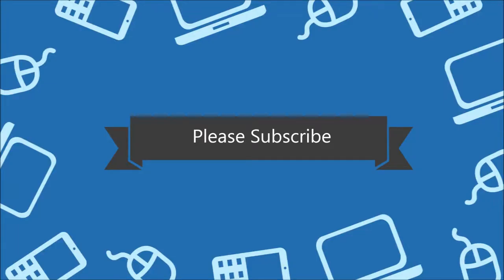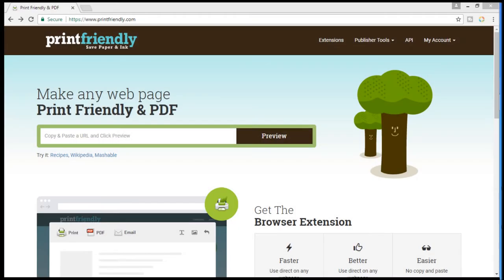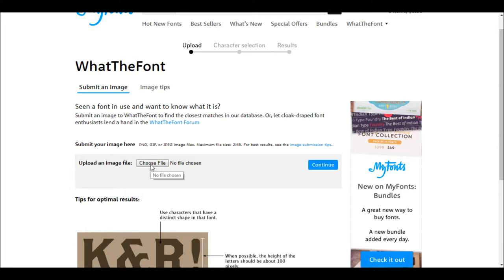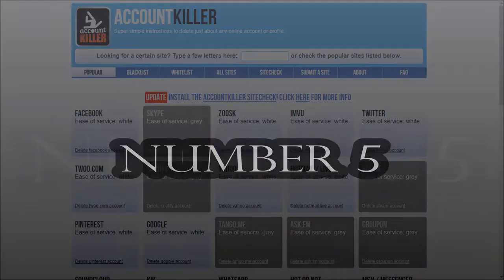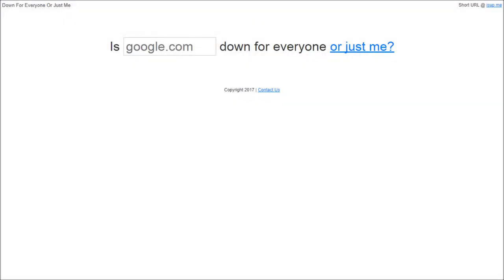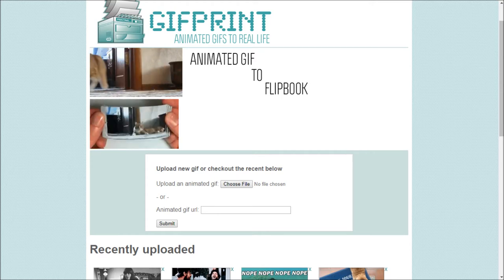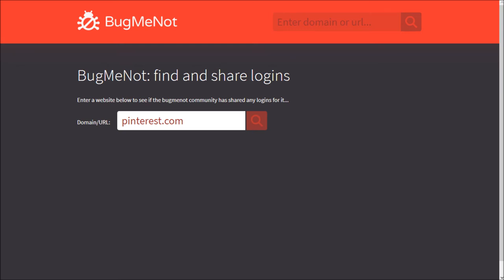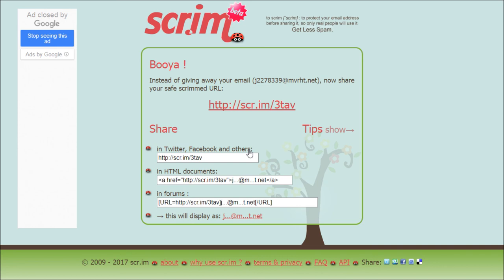10 (Very useful) websites you wish you knew earlier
This was list of 10 Best websites (Top websites) you wish you knew before. I hope you liked it.

Take a moment to see my Cool Tech Reviews and Unboxing.

This cool website will let you play any radio station being broadcasted right now. Cool website! So when you open this you get a sort of Globe and you can reposition it using your mouse and the you can listen to your favorite radio right away. Personally I used it many times and found awesome new radio stations. I would encourage you to try this next time you got some free time.

Ever wanted to print a webpage or wanted to save it as PDF or ever wanted to mail a webpage without breaking format? If the answer is yes, this website is for you. That's right! This useful website will let you print any webpage, save it to PDF or mail it. All you need to do is to enter the URL and there you go.

Ever wondered what font is being used in the image? Tired of looking it online without any clue. Check this cool website which will allow you to guess the font used in image. all you need to do is to upload image and u have an answer. Moreover, if the answer is not accurate or you are not satisfied, These guys have an expert forum which can answer you. Now this is an Amazing webiste everyone should know.

This useful website lets you solve all tuff math problems and equasions. From easy and Basic match all the way up to Pre algebra, Liner Algebra and Trigonometry. Now if that wasnt cool enough, this site has a tutorial which will guide you if
you are new to this. Now that's a website all students wished they knew earlier and I wished that this website existed when I was a student struggling with math problems. Man that was a tough time.

Account killer can help you kill facebook, twitter, yahoo, what'sapp, kik, soundcloud and much much more. All you need to do is to click on an account, I 'll click on facebook and this page gives me an option of deactivation but if if you want to bid goodbye to facebook you can click on direct removal and read some good to know before doing it. That's a cool website you should know.

Ever wondered that if you are the only one who is not able to access a website? Or is it everyone facing the same problem. If yes, try this website. It will tell you if the website you are trying to reach is down for everyone in that case its better to wait as there is little you can do or if its just you now in that case do some troubleshooting and see if something is blocking your access to the website. This is a useful website to remember and bookmark for those bad times.

Love that Cute Cat animation or love watching Gif of people falling or fails? If yes than there is a good news. This amazing website will lets you upload your favorite GIF and let you print it as a flipbook. Yes! Now you can share that Epic fail or reaction GIF with anyone offline. Amazing Website!!

Tired of waiting on hold forever. Can't get the customer service representative. Don't worry this awesome Website will make sure that you never hold the line agian. Yes. This is like your dream come true. All you do is enter the name of the company you want to call. Then just enter your number and that's it. Once you do you will get a call back with a representative after some time. Prety cool. Right?

NUMBER 9: Bug Me Not - bugmenot.com
Tired of signing up to every website. Frustrated with websites asking you to sign up. Dont' worry, this cool website is at resuce. It will ensure that you don't sign up and waste your time again. This site offers shared logins to a lot of popular websites. So next time you go to a new website trying to edit image or document no need to worry about signup anymore.

Tired of sharing your emails and gettting spam. Want to share your email on a public forum, facebook post but worried about privacy. Don't worry. This useful website will let you convert the emails in short URL's and will make sure that your privacy is saved and no one knows that your mail really is. Now that's a website I wish I knew earlier.